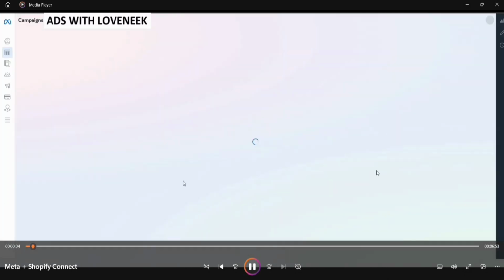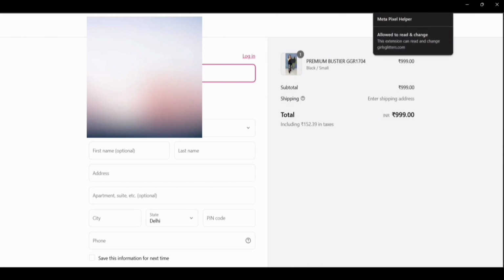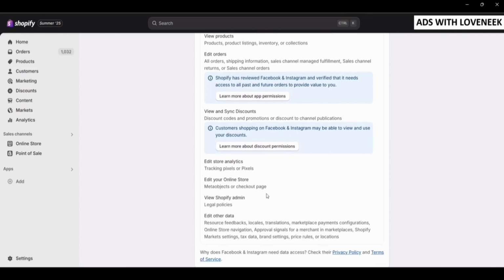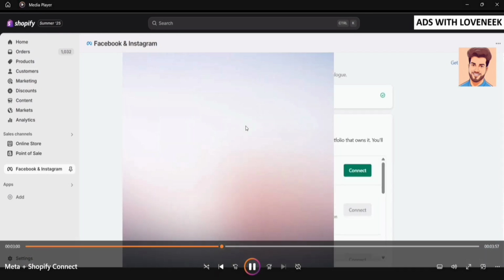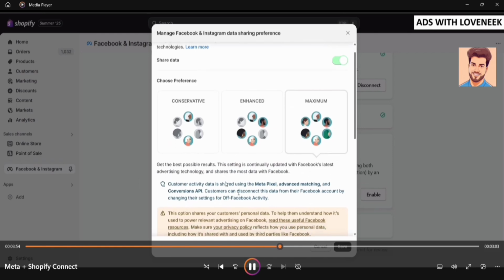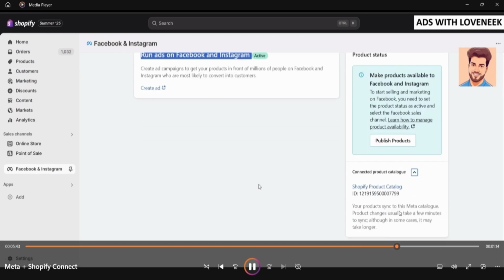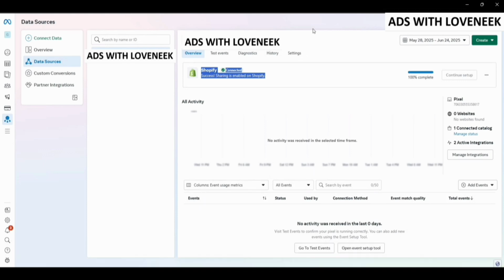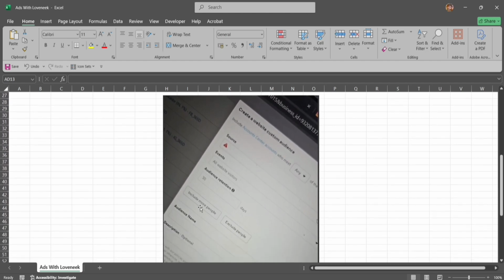How to Set Up Meta Pixel & Conversion Tracking on Shopify | How to Connect Meta Ads with Shopify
Want to run Facebook & Instagram ads from your Shopify store but don’t know how to set up conversion tracking properly?

In this video, I’ll show you step-by-step how to set up Meta Pixel and Conversion Tracking for Shopify — the right way in 2025.
No coding. No third-party apps. Just a clean, official setup that works.

✅ You’ll learn:

How to install Meta Pixel on Shopify

How to connect your Facebook catalog to run Dynamic Product Ads (DPA)

How to test your events like ViewContent, Add to Cart, Purchase

How to fix the Custom Audience setup issue (pixel not showing)

What to do if the Pixel doesn’t appear in Events Manager

📌 Whether you’re a beginner or running ads for clients — this video will help you avoid costly tracking mistakes and launch with full accuracy from day one.

🎯 By the end of this tutorial, your Meta Ads account will be tracking purchases, events, and your Shopify catalog will be fully synced — ready to scale.

Facebook Ads | Google Ads | Media Planning | Funnel Strategy | Lead Gen & More